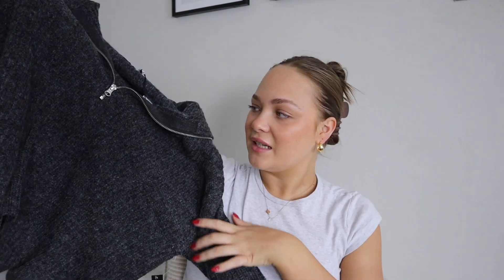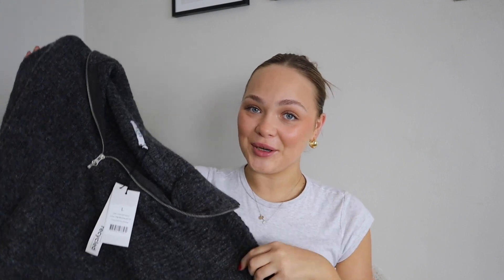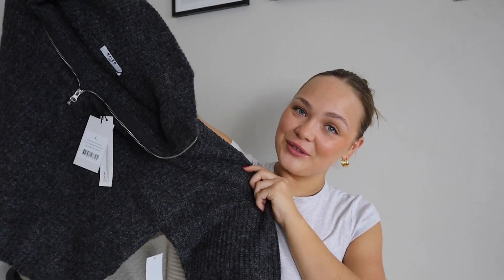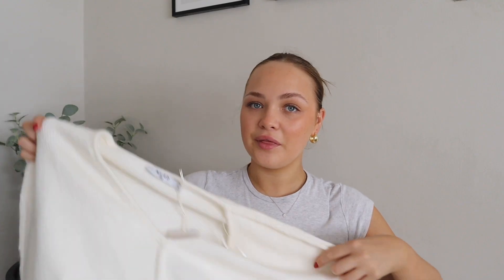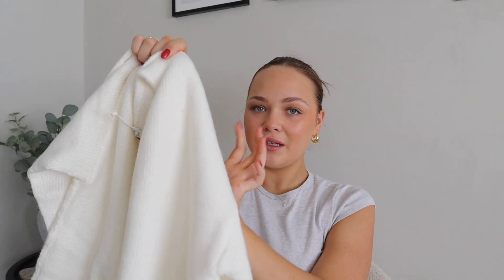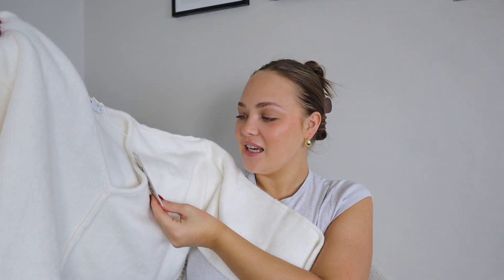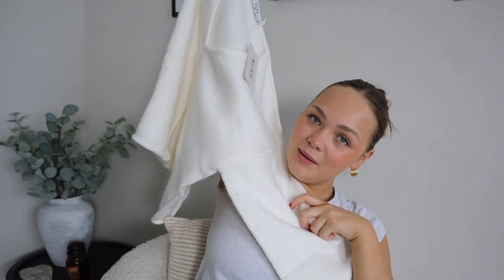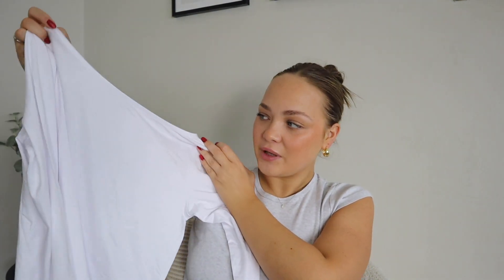*NEW IN* NA-KD FASHION HAUL WITH DISCOUNT | AUTUMN/ WINTER 2023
Hi guys, I hope you enjoy seeing some of the pieces I picked up from Nakd.

Make sure to check out the Singles Days Campaign they have running until the 11th of November, which gives you 40% off of blazers & trousers and 30% off of everything else! Happy shopping!